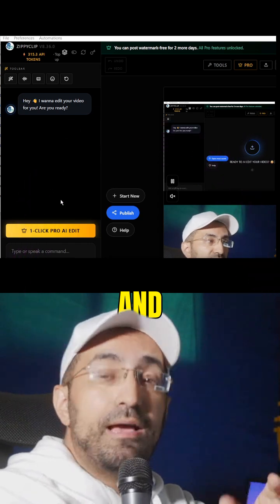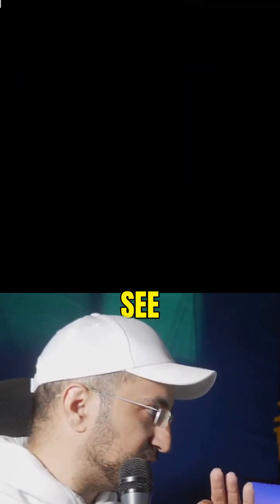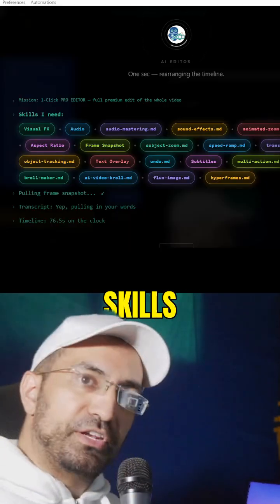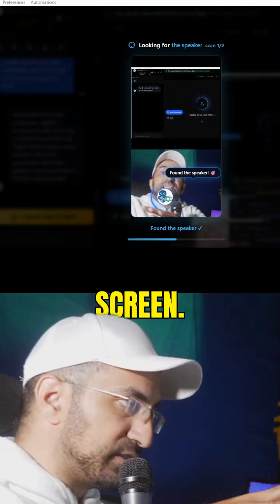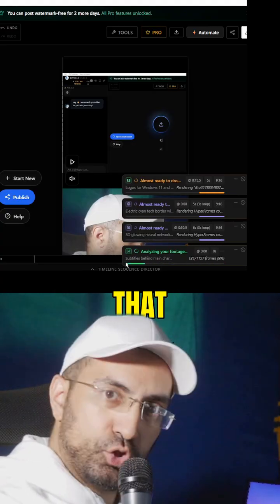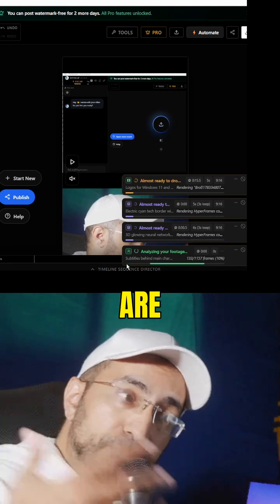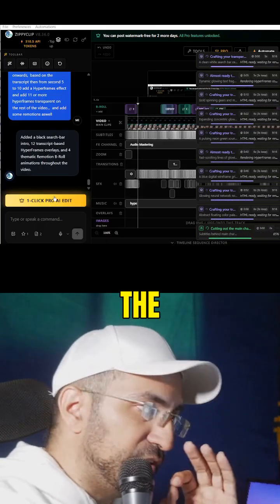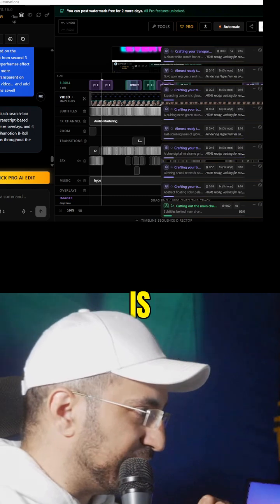The Best AI Video Editor: One Click Viral Edits (Subtitles Behind Head)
Stop wasting hours on manual editing. In this video, I demonstrate the best AI video editor that creates viral masterpieces with just one click. See how I get subtitles behind my head, automatic sound effects, and AI-powered zooms effortlessly.

Want to try it yourself? Type 'link' in the comments and I'll send you the access so you can edit your first 10 videos for free.

Key features covered:
- One Click Pro AI Edit button
- AI Vision for speaker tracking
- Dynamic subtitles behind the subject
- Automated visual effects and re-motions